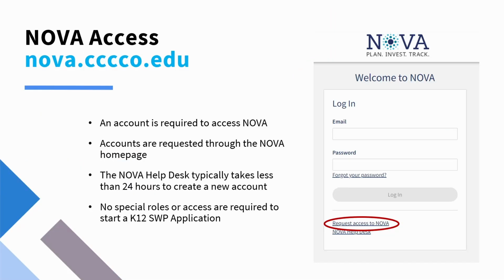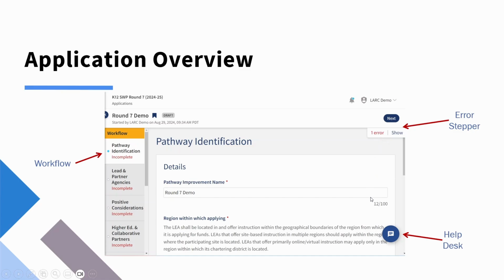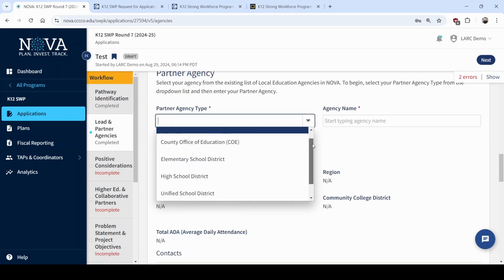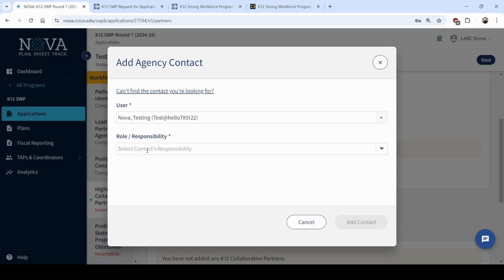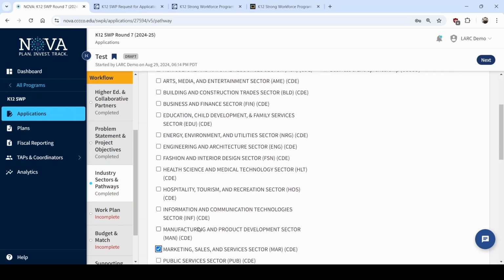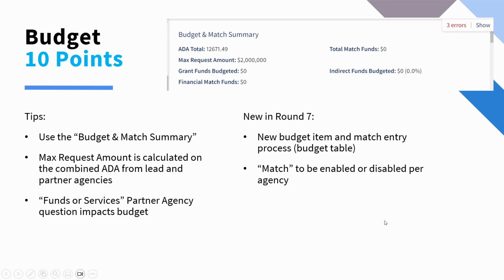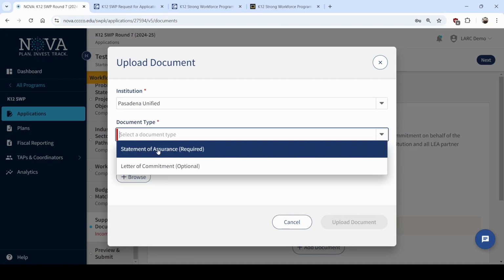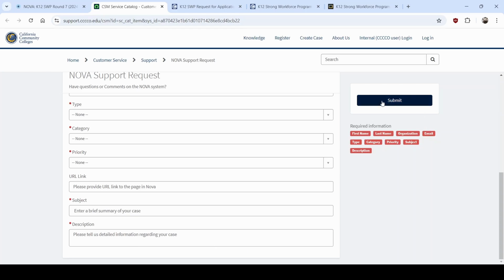K12 SWP Round 7 - NOVA Application Training